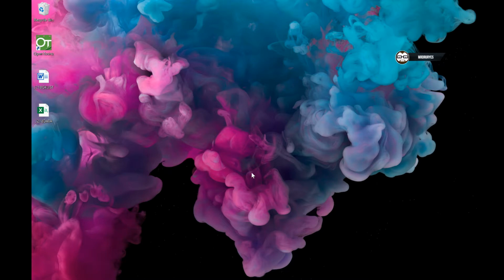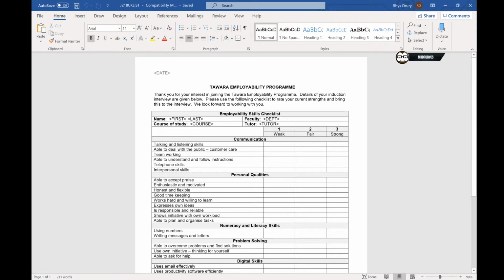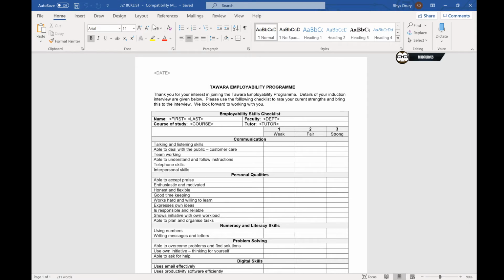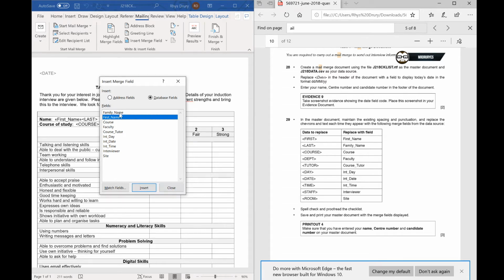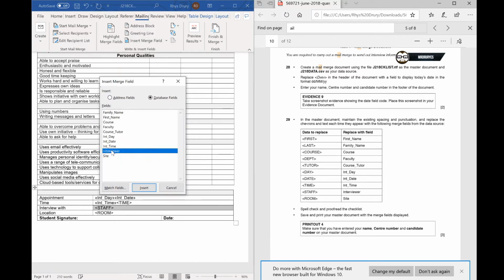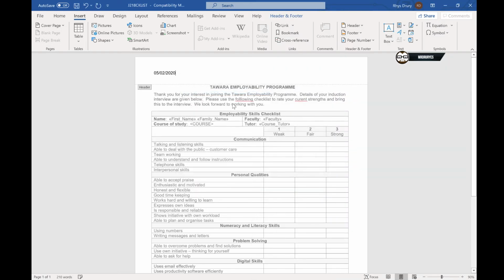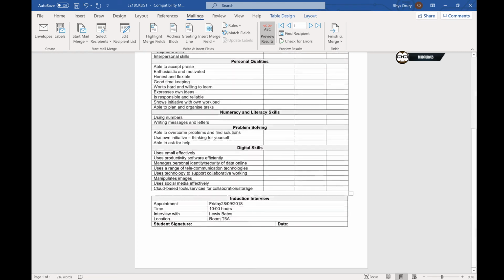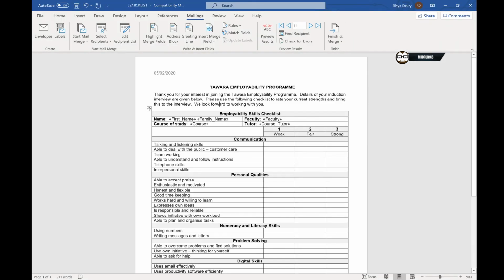Microsoft Word Mail Merge #1 Creating the Merge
In this video we will look at how you complete a simple mail merge in  Microsoft Word.